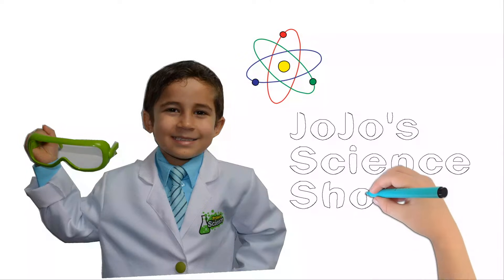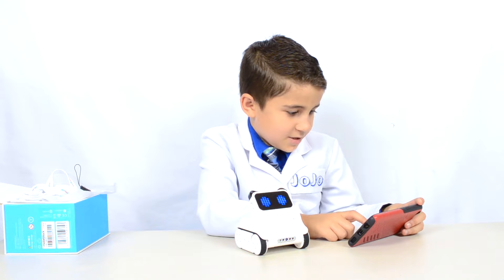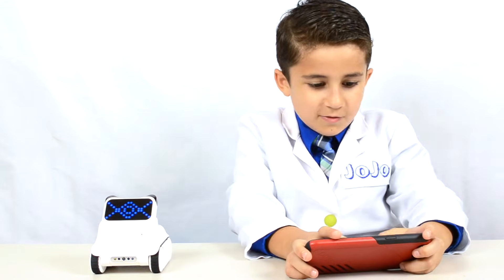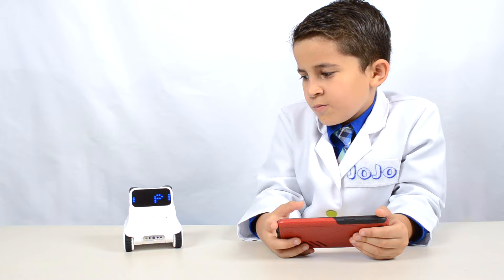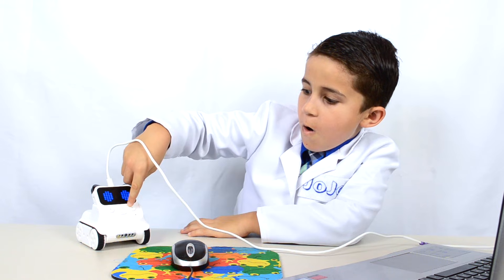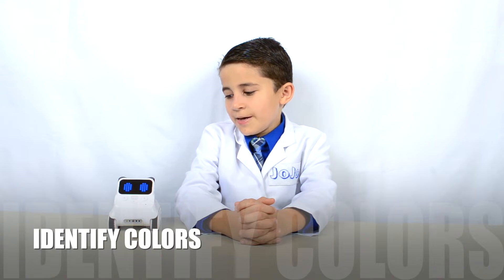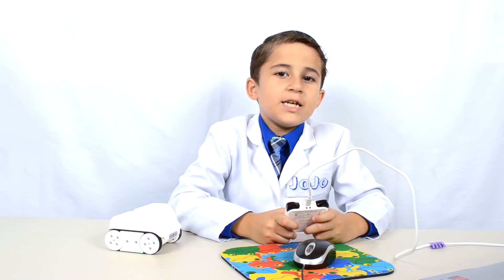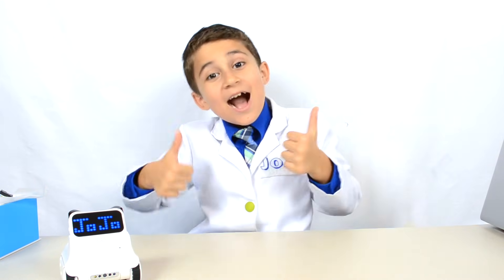You won't believe the amazing things Codey Rocky can do! Learn to code robots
In this episode of JoJo's Science Show, we show the Codey Rocky coding robot and show a number of fun surprising things that this small awesome robot can do.

You can use mBlock 5 program him to sense colors, avoid objects and even give a weather report. He is also a remote control toy and he has a really awesome personality and his screen is like a doodle pad that you can draw on and display messages. He can even be used as a controller for your own scratch based video games.

Codey Rocky is a really easy way for kids to learn robot science and how to program robots using Scratch 3.0 from MIT. Codey Rocky is a wonderful educational toy and can teach kids to program in Scratch and even Python.